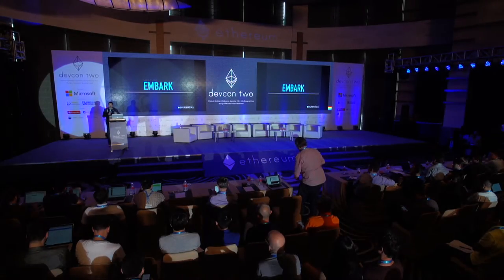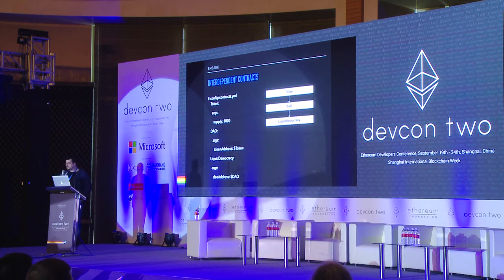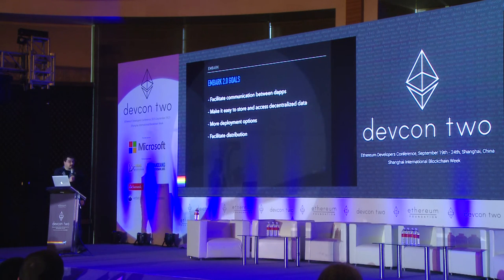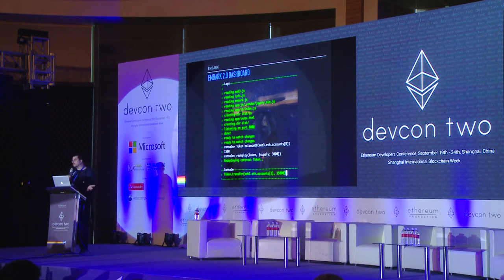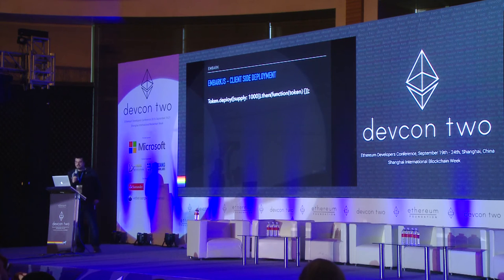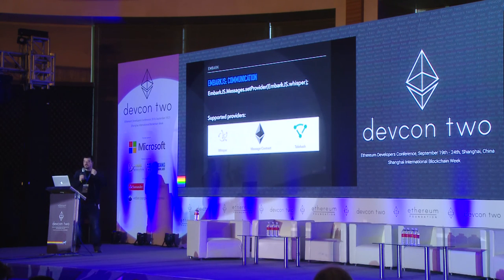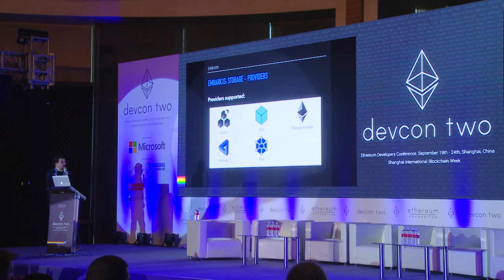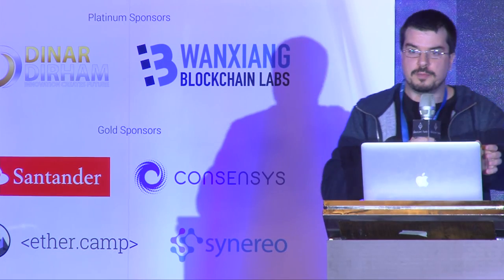How to Develop Advanced DApps Using Embark - Iuri Matias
Introducing Embark 2.0; What’s new, and how to develop & test advanced DApps

Speaker(s): Iuri Matias
Skill level: Advanced
Track: Developer Infrastructure